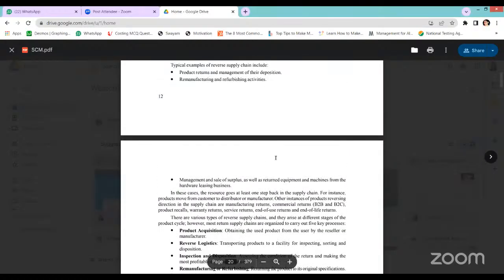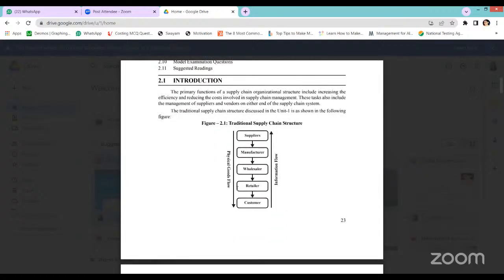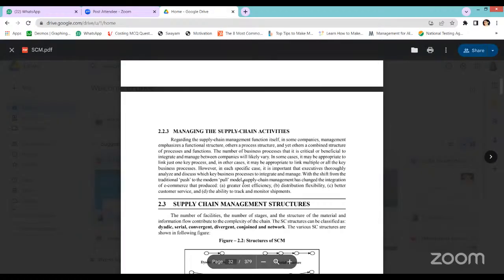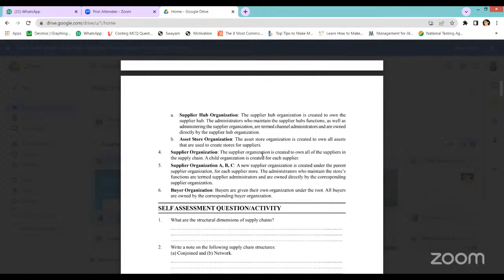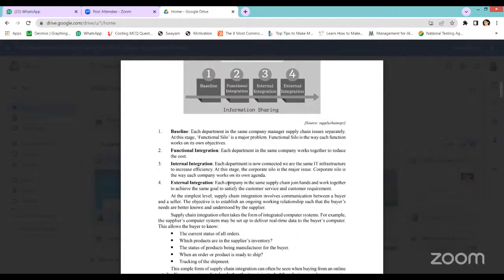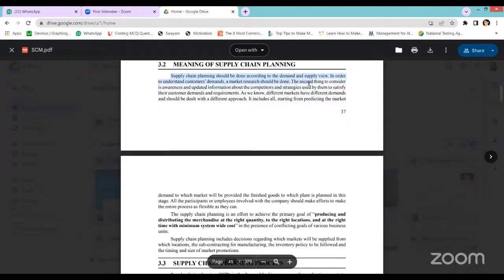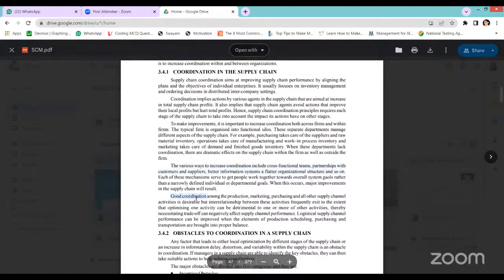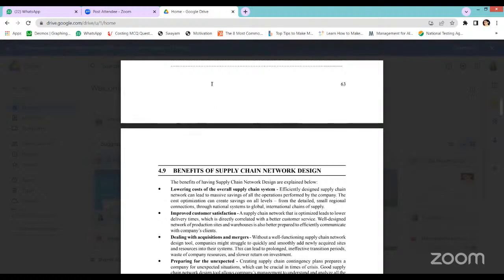DOM-1 : Supply Chain Management